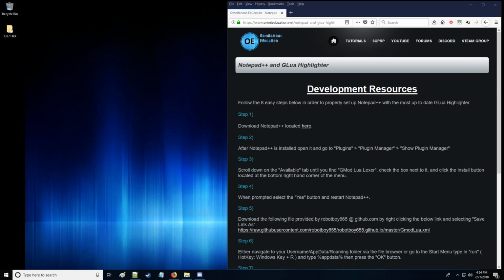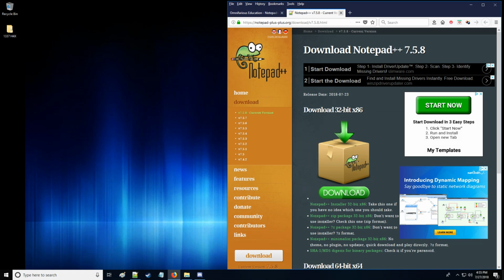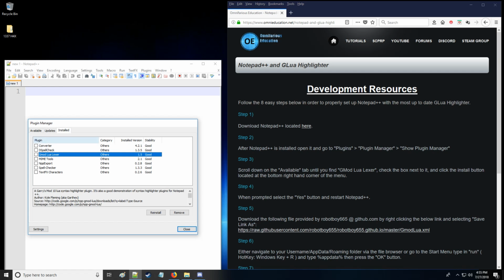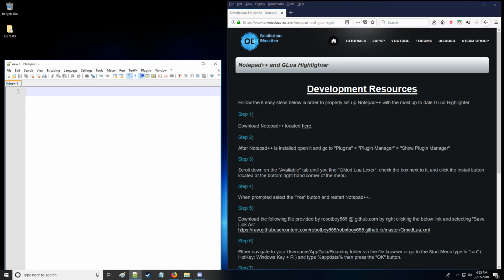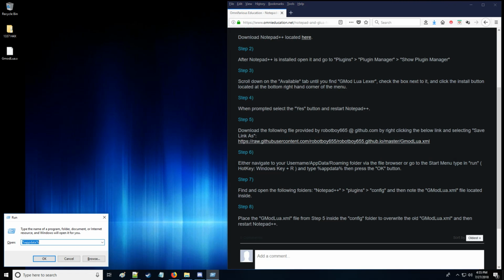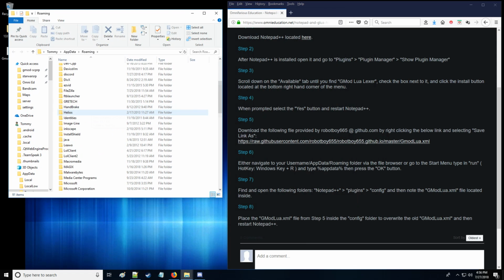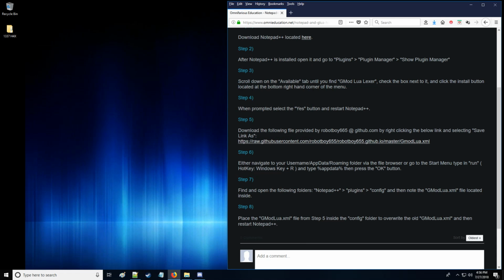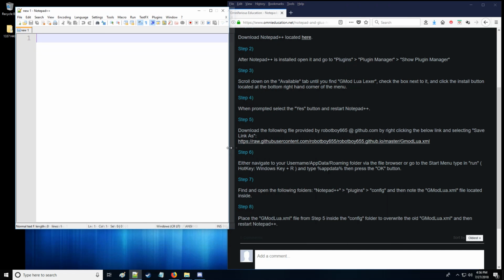[Gmod] Easy Setup of Notepad++ and Glua Highlighter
Hexane Networks - Let them know we sent